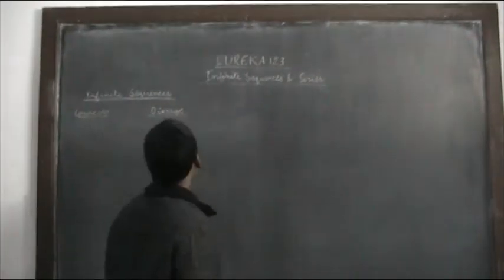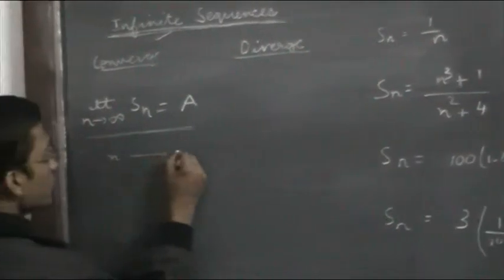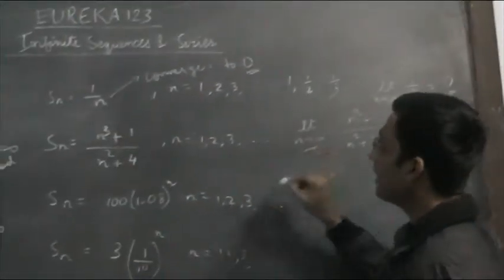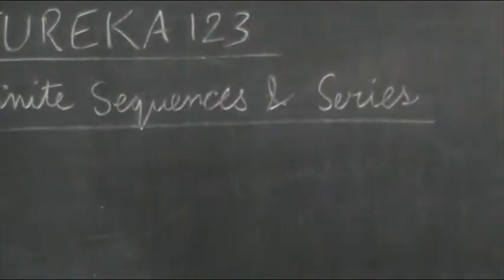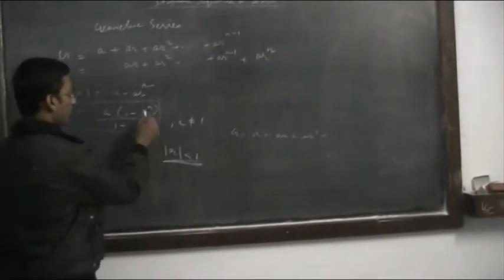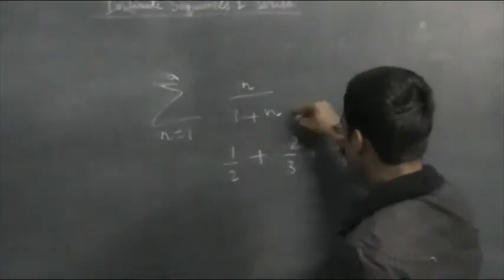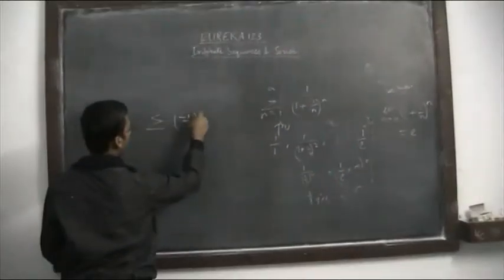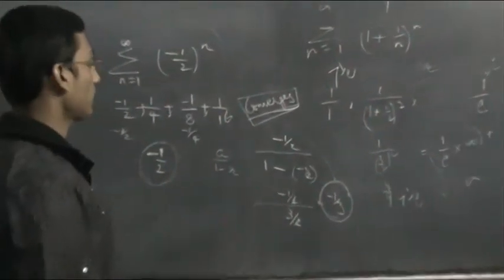infinite sequences and series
The video is part of the Eureka Project (a seniors-teaching-juniors learning project) by Jalnidh Kaur, Gaurav Poddar and Devika Bhalla - second year students of economics honours at St. Stephen's College, Delhi

Write to us if you need help on any topic in any one of your papers in Eco - 1st year at DU! Happy studying!!!